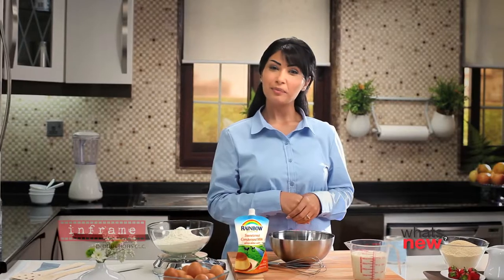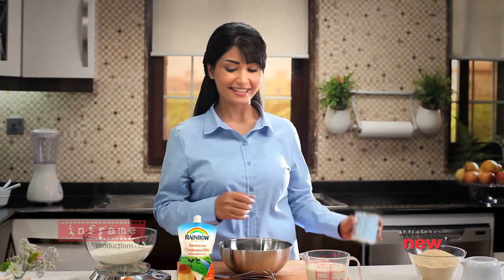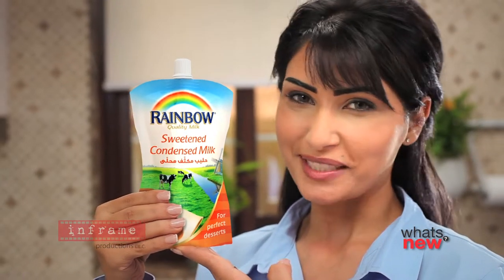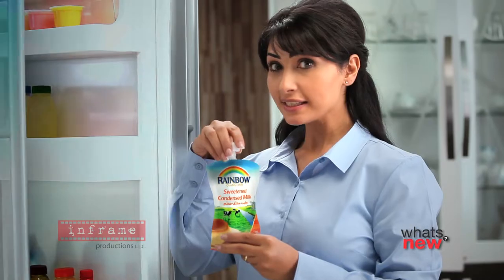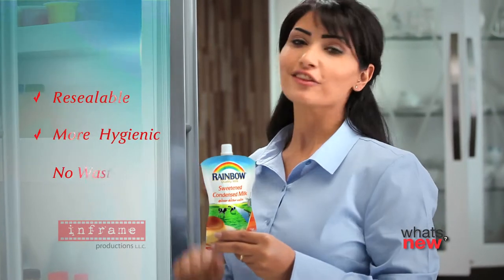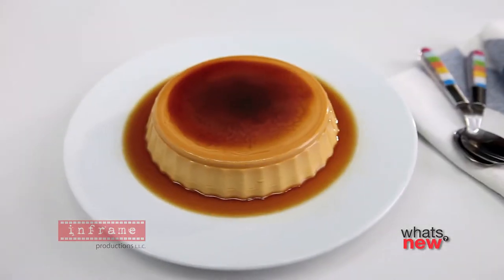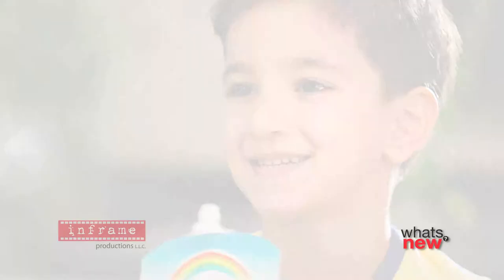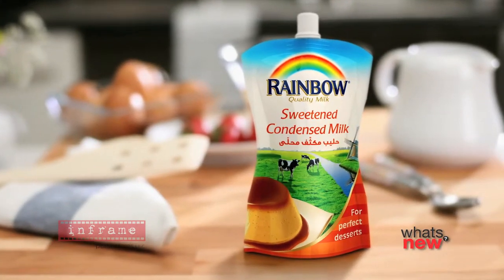Rainbow Condensed Milk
Rainbow Condensed Milk TVC - What's New - for the introduction of the new squeezy pack for the Sweetened Condensed Milk - English for the Middle East market.